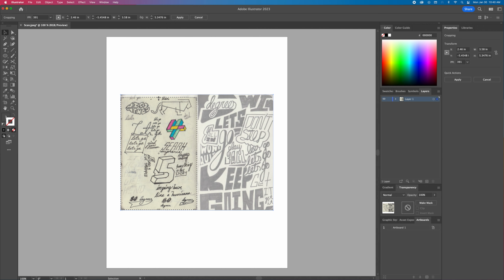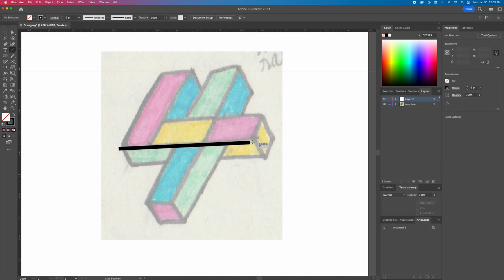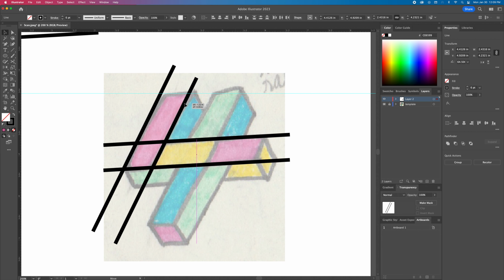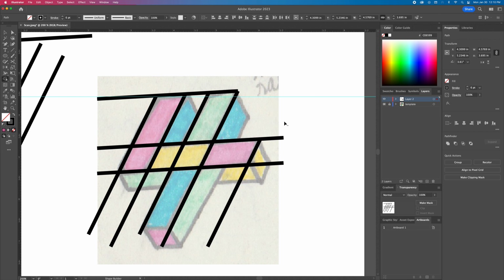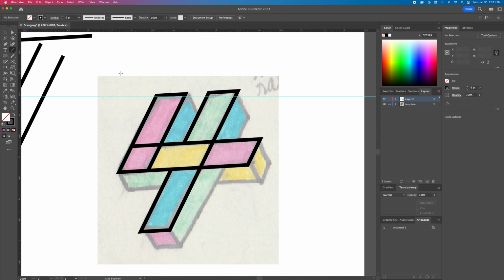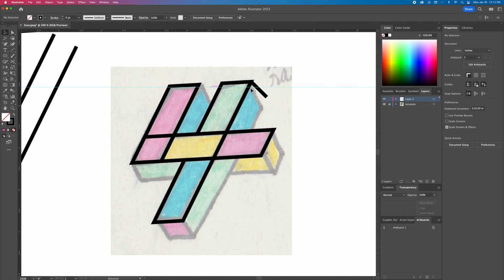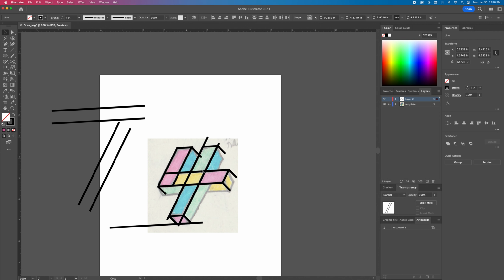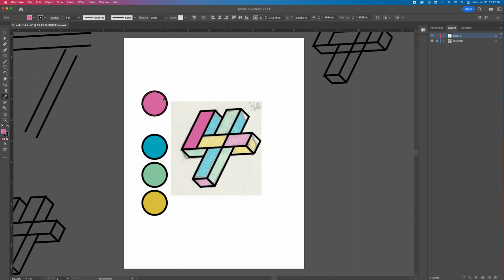Logo Tutorial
In this video I will walk you through on how I created this colorful 4  logo design.